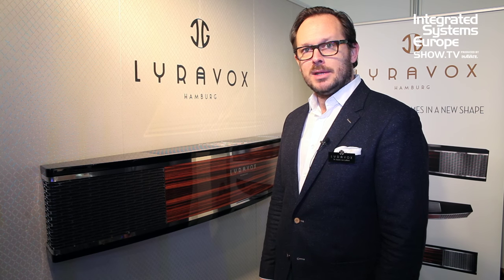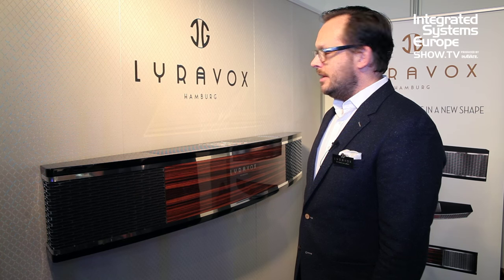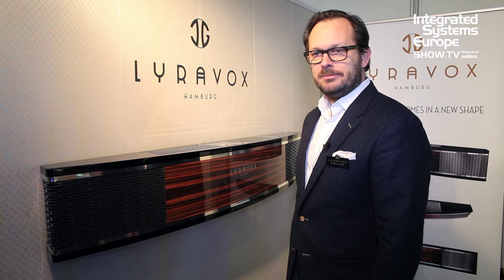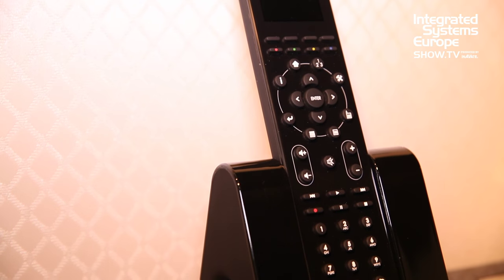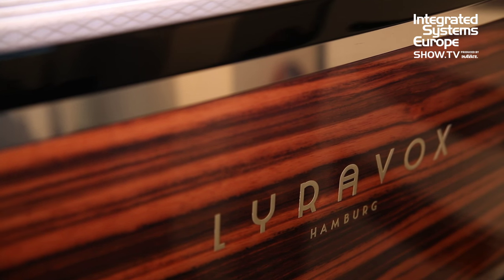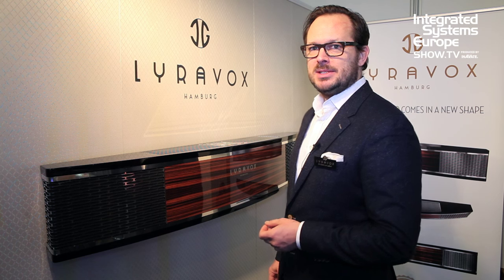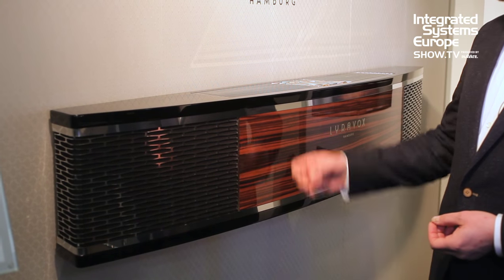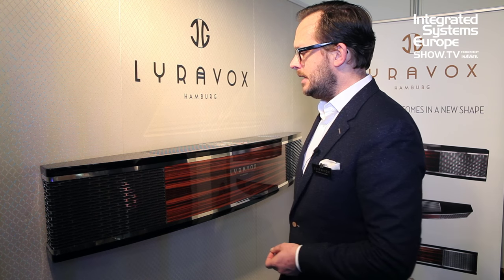Lyravox unveils audio streaming system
Lyravox combines high end loudspeaker and amplifier components with streaming technology to launch Stereomaster.